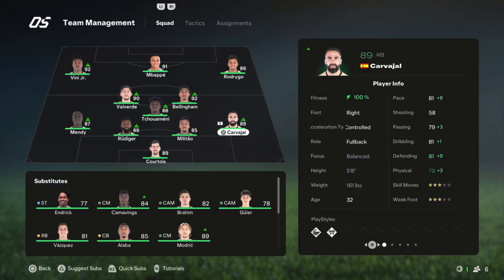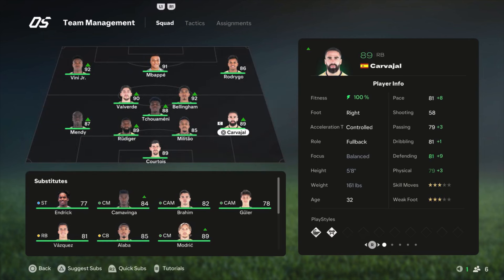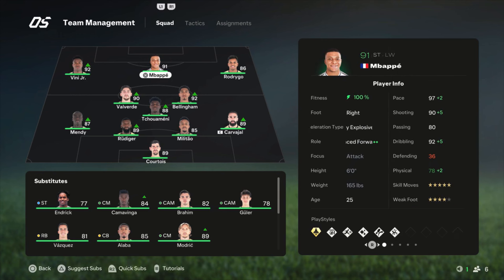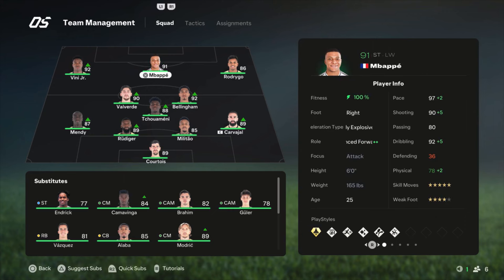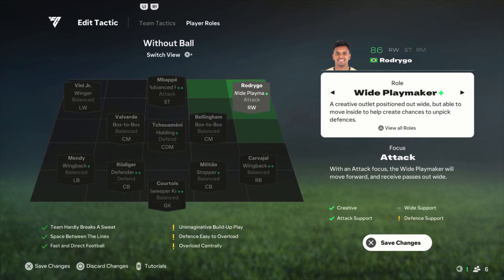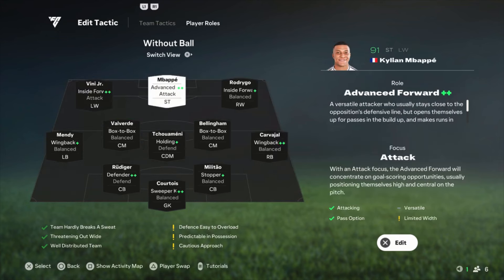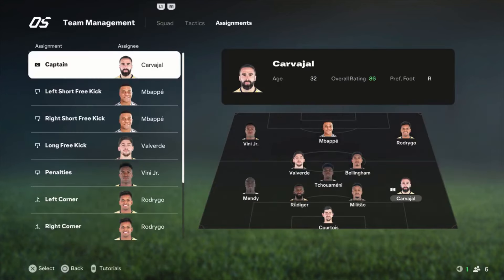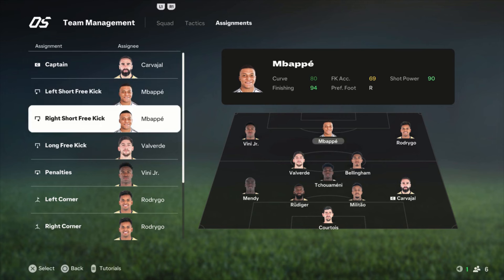🤓UPDATE 2.0 🔥BEST🔥 🇪🇸REAL MADRID🇪🇸 Formation, Tactics and Instructions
In this tutorial video i show you the best way to play with REAL MADRID in my oppinion. I show you the best formation, line-up, tactics and instructions. I also play some games in online seasons with this and show you the highlights and goals so u can see how to play with these setup. Feel free to let me know what you think about it in the comments.